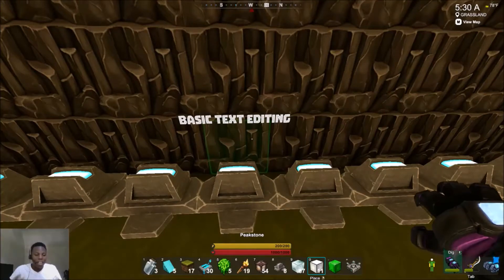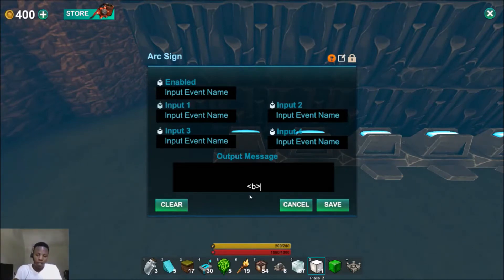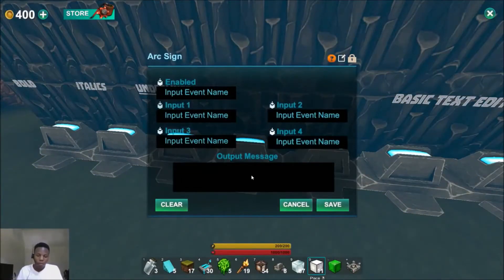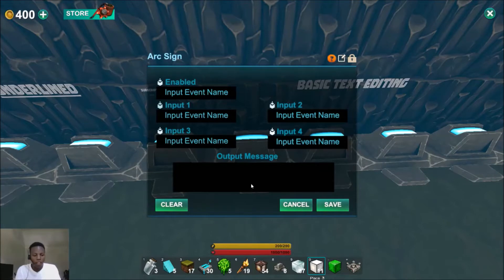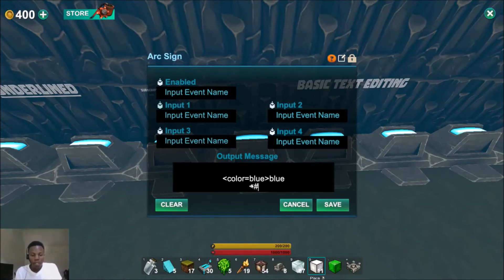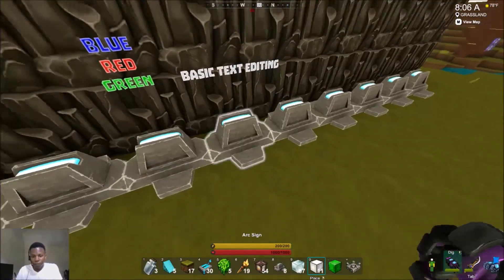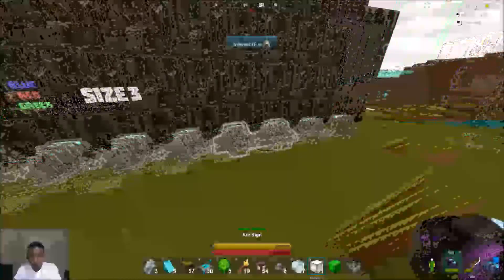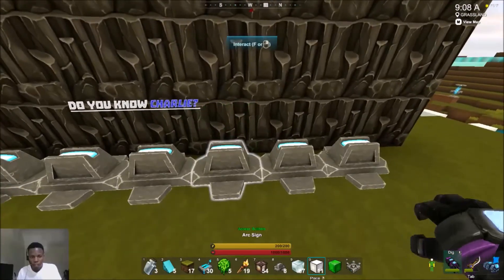Creativerse Arc Sign (Basic Text Editing)